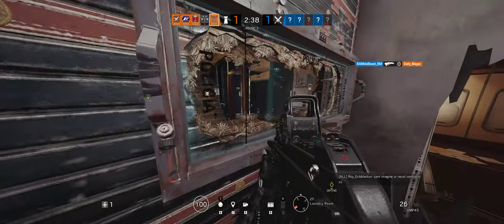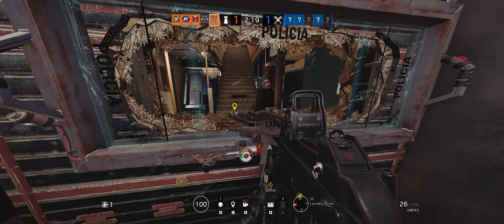Rainbow Six Siege ~ Highlight 3788 ~ Weird Invisible Wall Bug For One Round Only